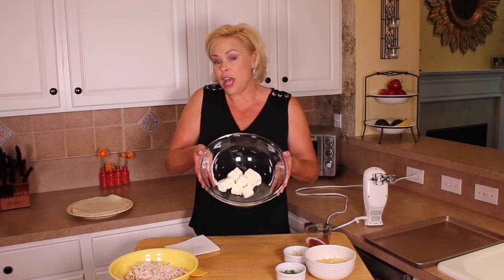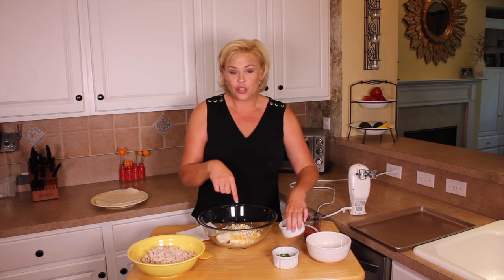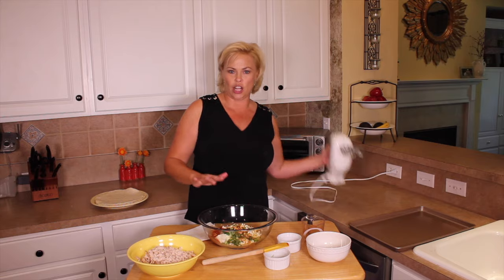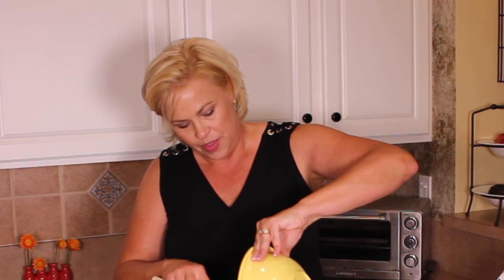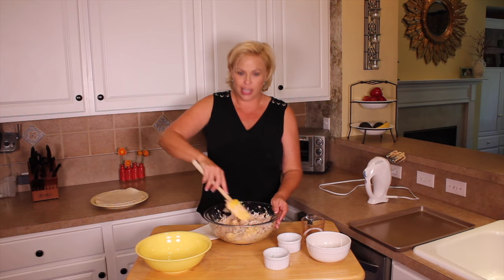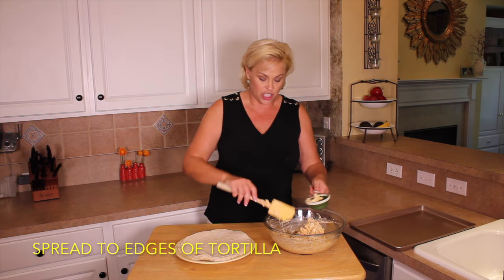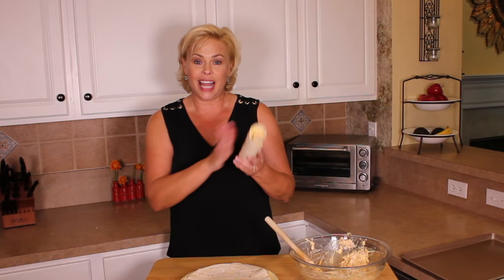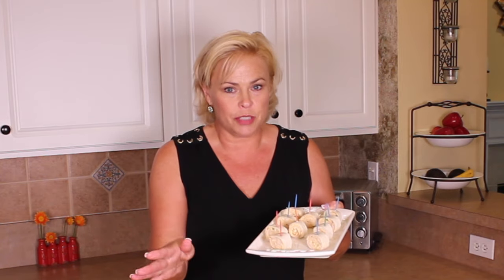SimpleSolutionsDiva.com: Buffalo Chicken Pinwheels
Lifestyle expert Laura Morey, your Simple Solutions Diva, shares an easy party food recipe - make it ahead of time and serve later!